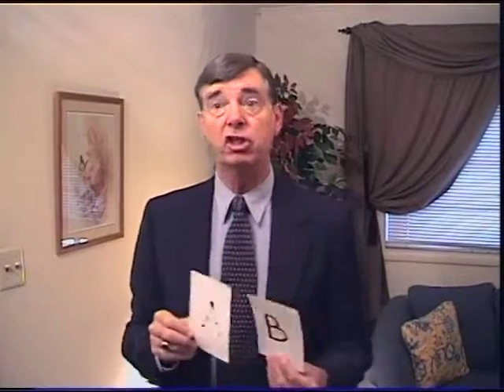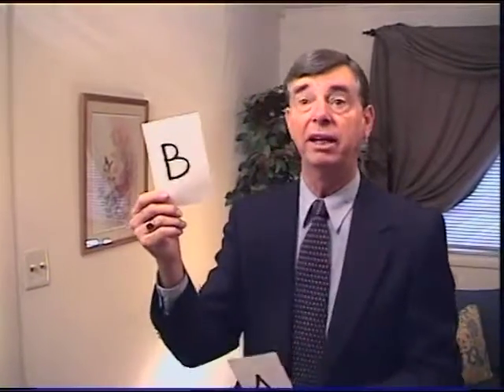5 PWE Training Conversations